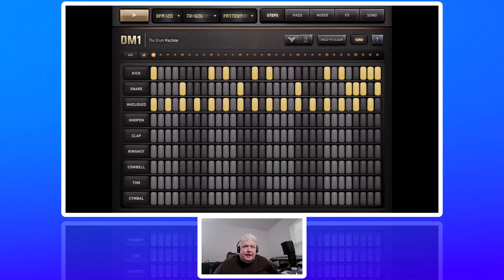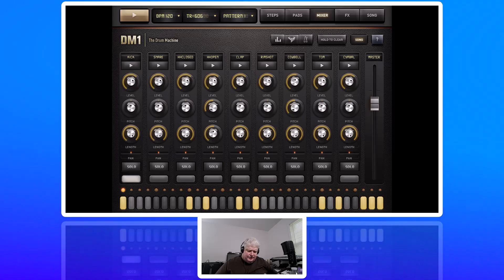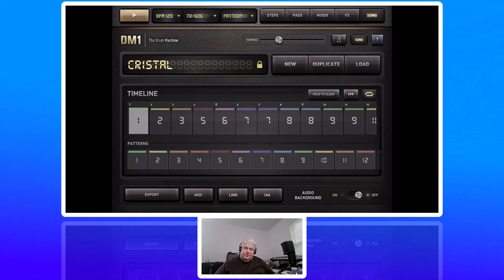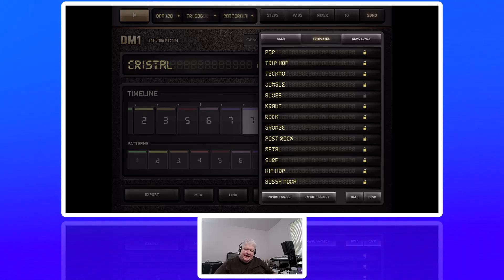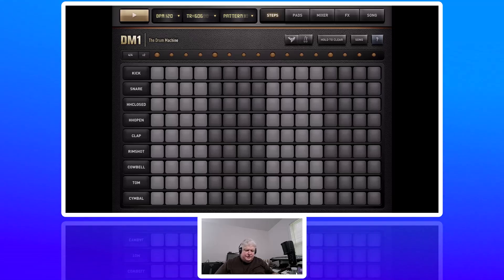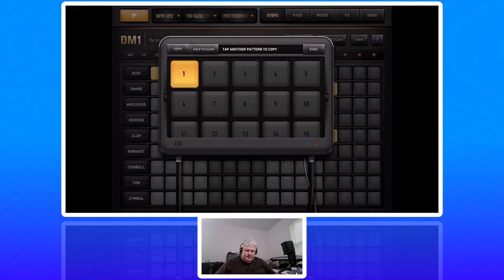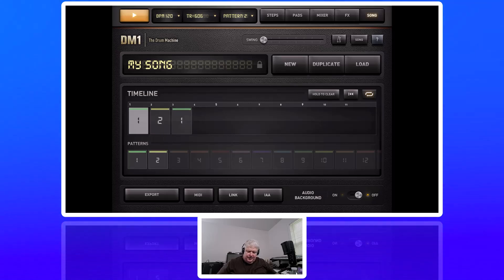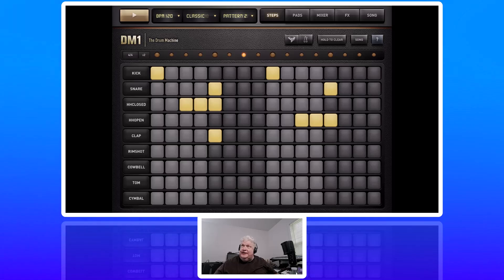DM1 Drum Machine - Basic Tutorial DM1 Drum Machine App for iPad